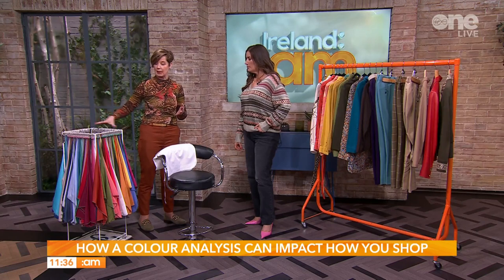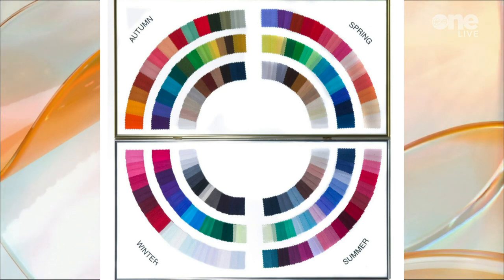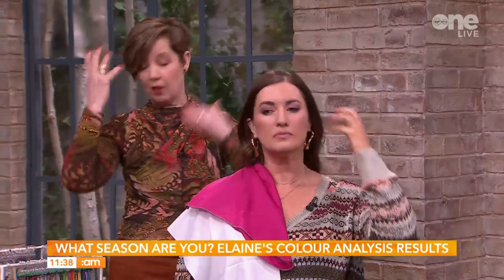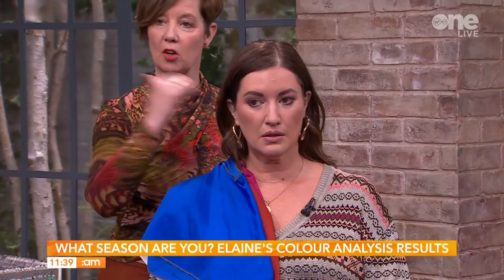Ireland AM February 2024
Explaining the science behind Colour Analysis to Elaine Crowley on Virgin Media's Ireland AM.